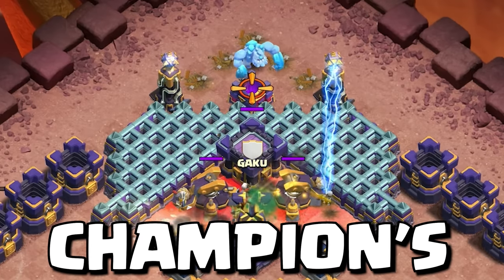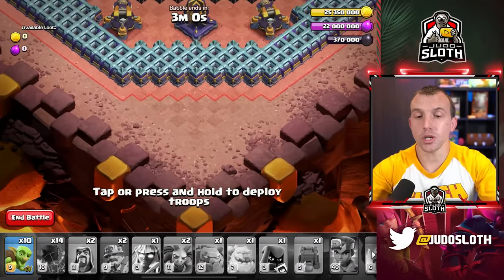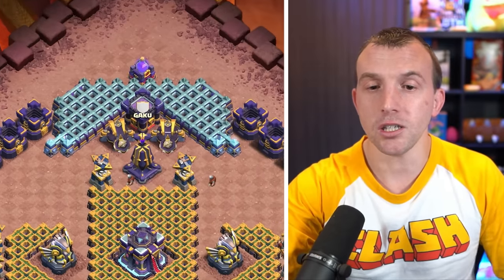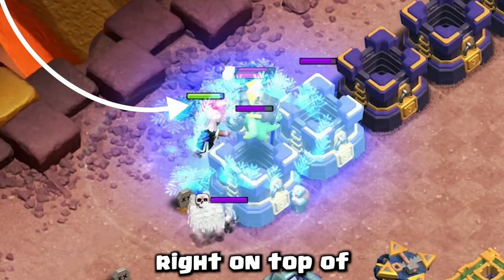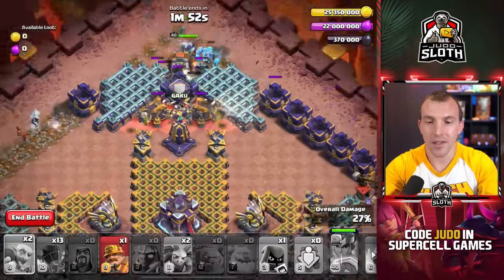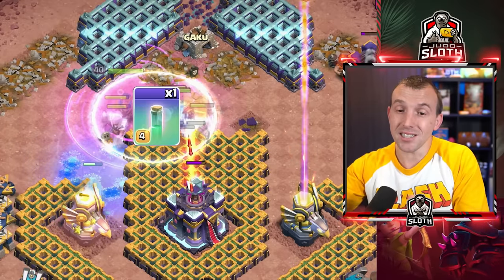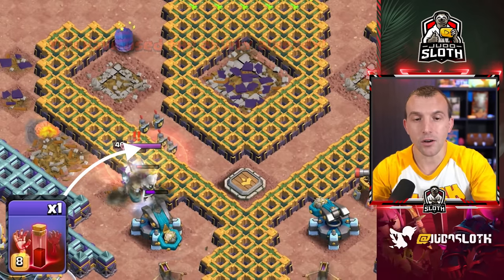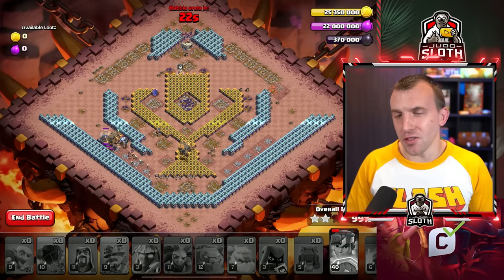Easily 3 Star the Champions' Champion Challenge (Clash of Clans)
3 Star Guide for the Champions Champion Challenge in Clash of Clans! This CoC Event attack showcases the Champions Royal Champion Skin which is available in the November Gold Pass. Supporting the channel with code judo before purchasing is much appreciated! Whilst this challenge is not the most straight forward to beat I was able to consistently get the 3 Stars with this strategy which helps to teach you aspects of the game too. Clash On!